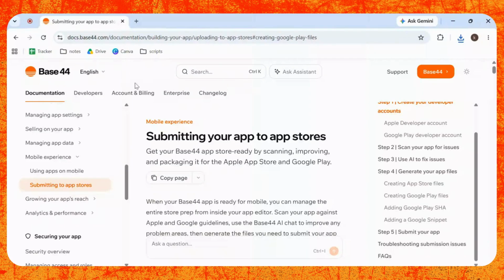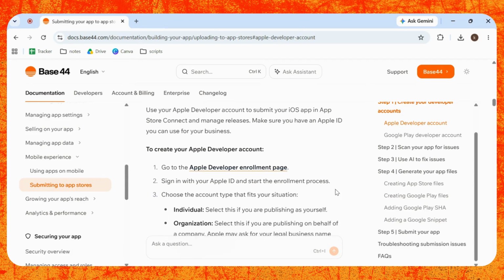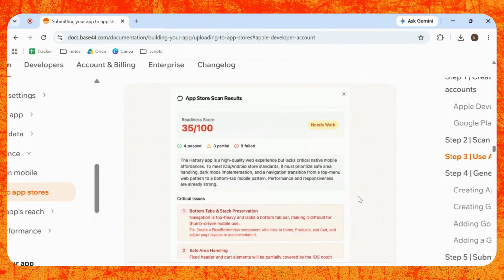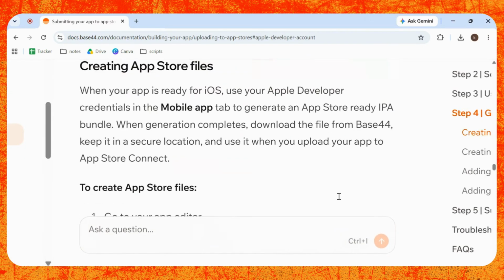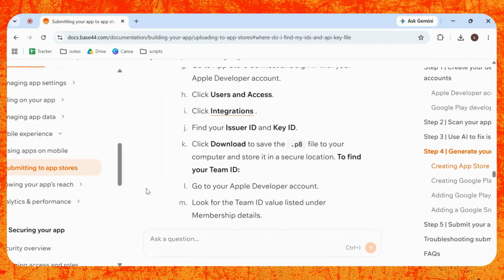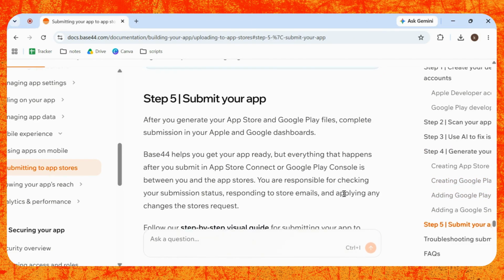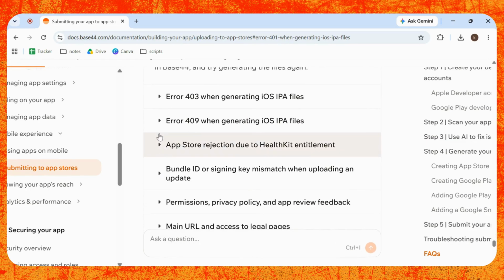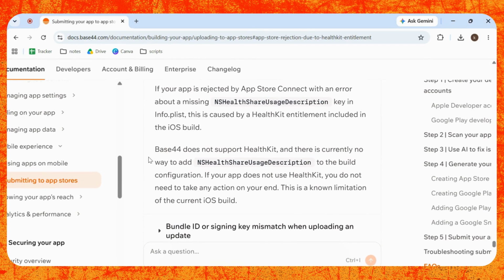How to Publish Base44 App on App Store (2026) Apple Isn't Easy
🍎 How to Publish Base44 App on App Store (2026) — publishing a Base44-built app to the Apple App Store involves steps that Base44 doesn't walk you through, including provisioning profiles, bundle IDs, and App Store Connect setup that trips up most first-time publishers. This guide covers the full process in 2026.
WHAT YOU'LL LEARN:
✅ What does Base44 give you at export and what do you still need to set up yourself before submitting to the App Store?
✅ What are the most common App Store rejection reasons for Base44 apps and how do you fix them before submitting?
✅ Do you need a paid Apple Developer account to publish a Base44 app to the App Store and what does the review process look like?
MINI-FAQ
How do I publish my Base44 app to the Apple App Store in 2026? What does Base44 not handle that I need to set up myself for App Store submission? What are the most common reasons Apple rejects Base44 apps on submission?